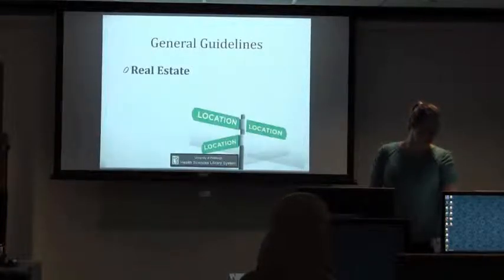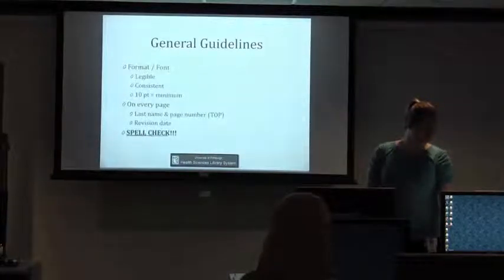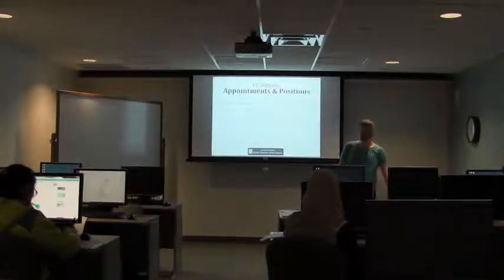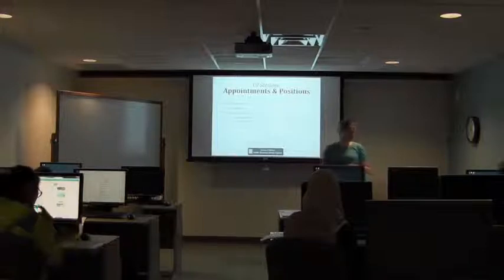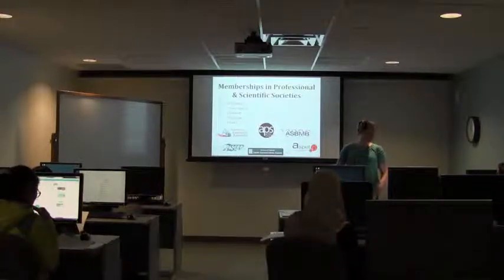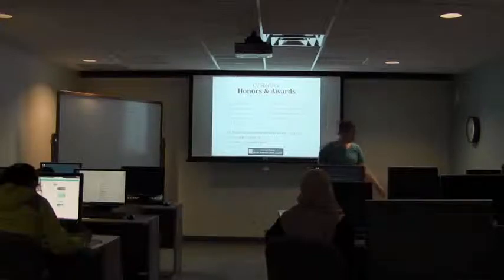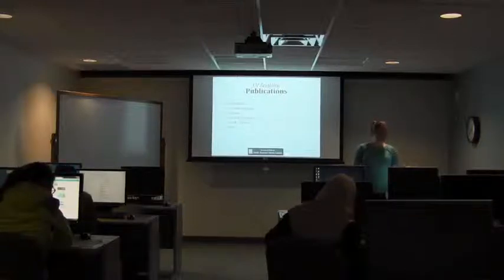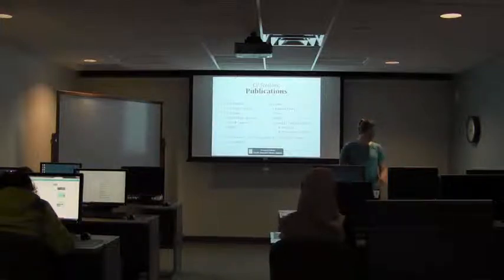"How to Prepare a CV (grad students & postdocs)" by Emily Wickline, PhD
"How to Prepare a CV (grad students & postdocs)" presented by postdoc Emily Wickline, PhD, on October 10, 2013, as part of the "How-To talk" series by the HSLS Molecular Biology Information Service & the Center for Postdoctoral Affairs in the Health Sciences.